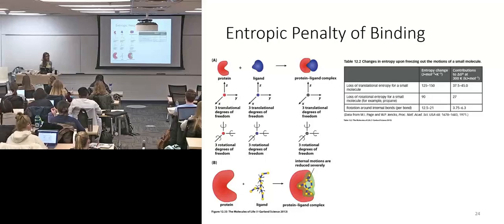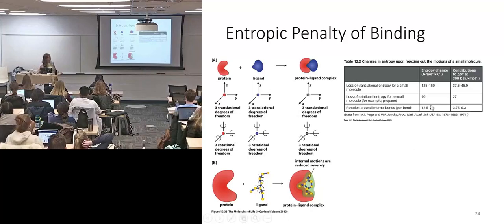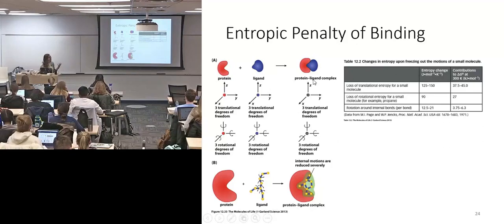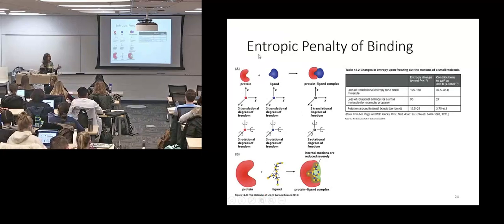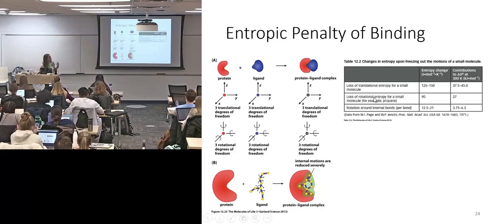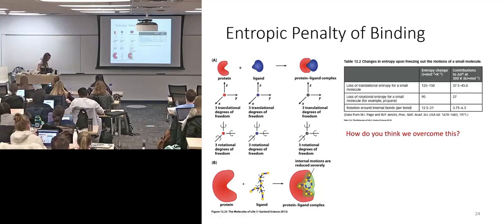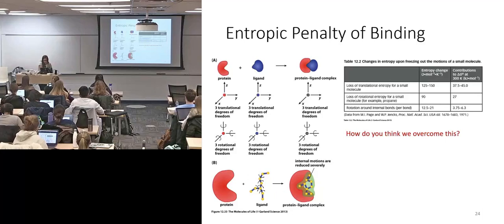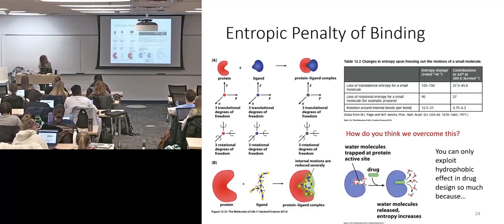Entropic penalty of binding